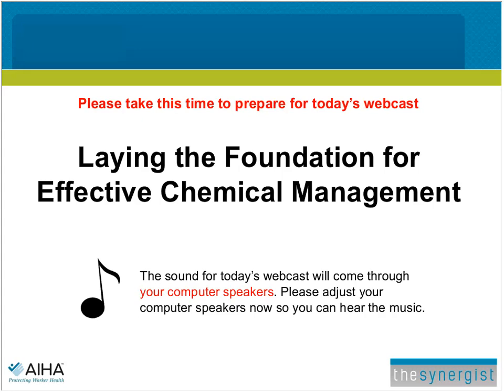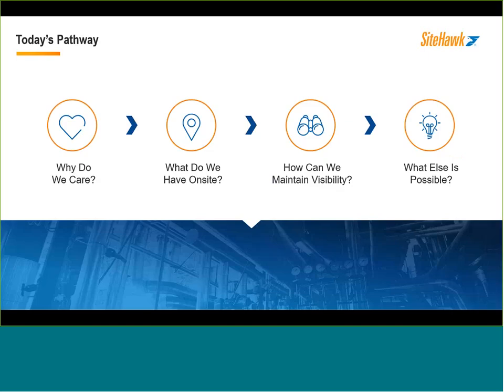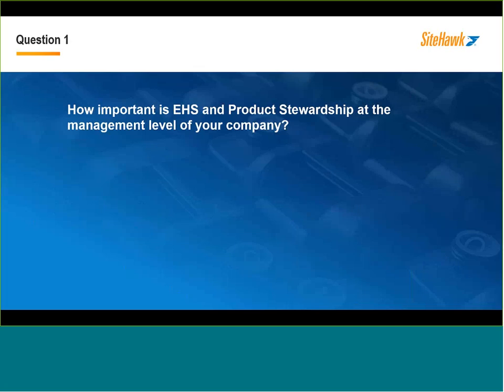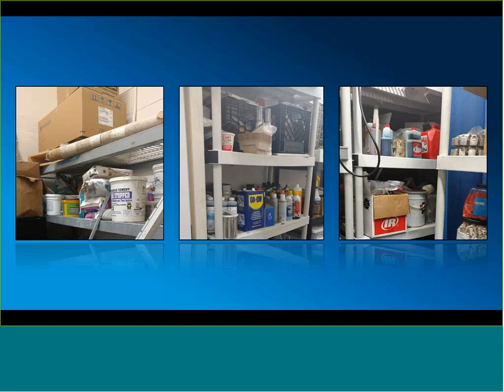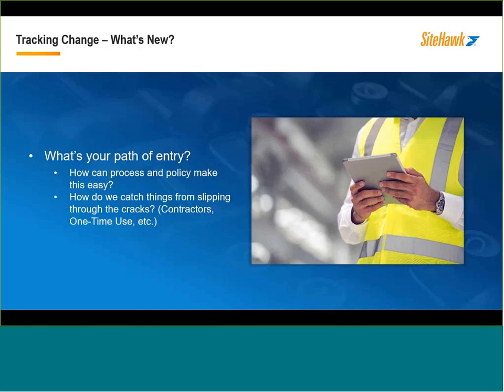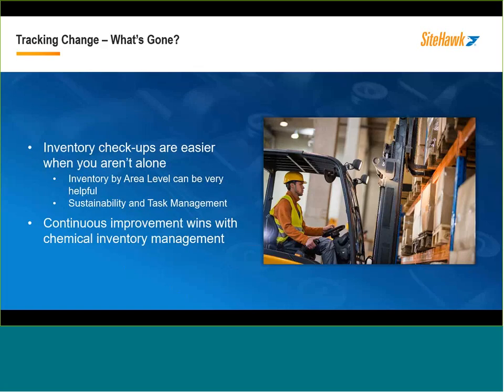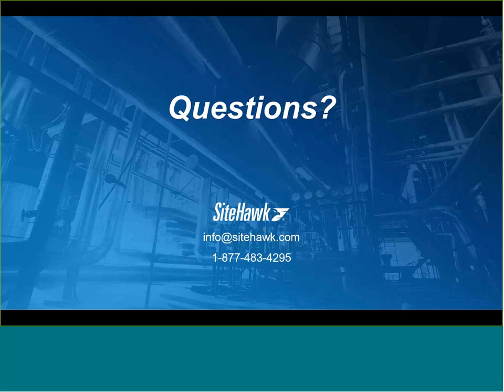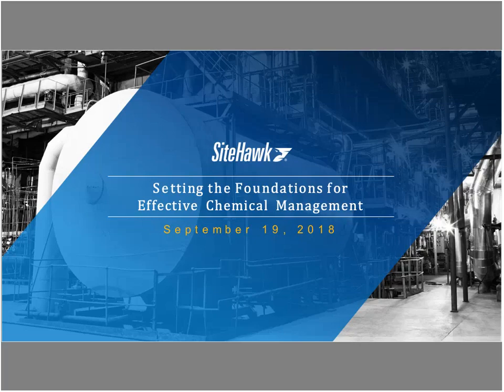Laying the Foundation for Effective Chemical Management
Chemical management is challenging; it requires coordination between multiple stakeholders including product stewardship, industrial hygiene, environmental and safety teams. Establishing an efficient and scalable chemical program is critical to maintain visibility of on-site inventory at any given time. Establishing visibility allows industry professionals to begin by mitigating the largest chemical-related risks in their businesses and enables a continuous improvement approach going forward. Join Matt Adams, Senior Software Engineer from SiteHawk, as he explores the foundational steps to ensure chemical visibility and allow companies to create a proactive, forward-thinking approach to chemical management that has ripple effects across the business.